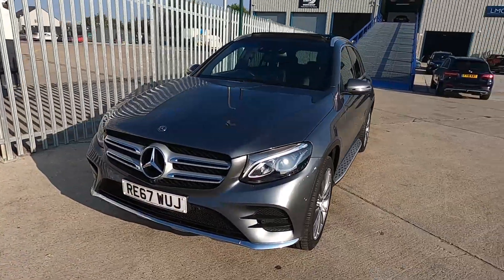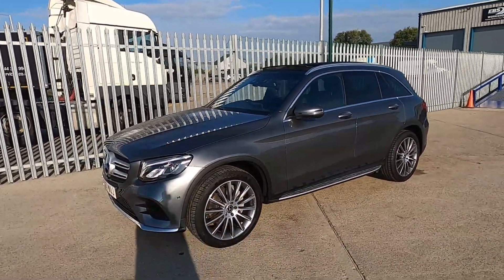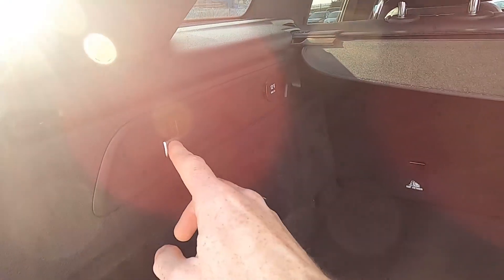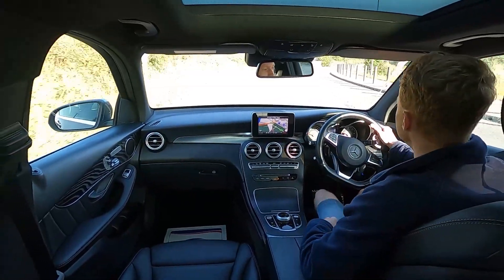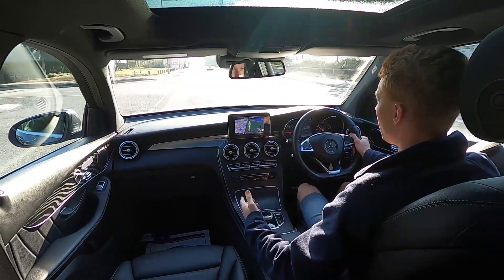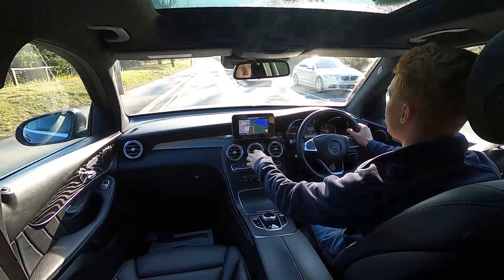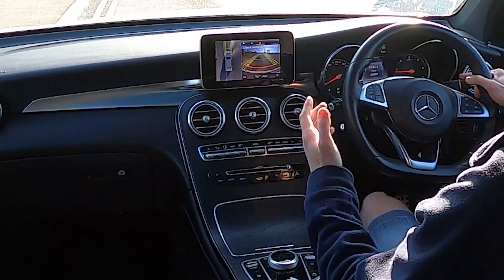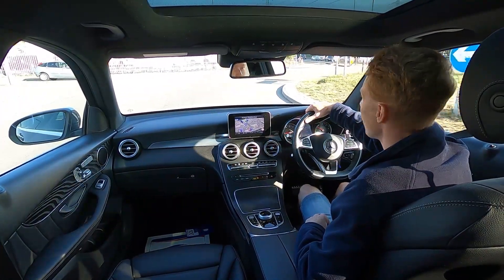MERCEDES BENZ GLC RE67 WUJ Walkaround & Drive